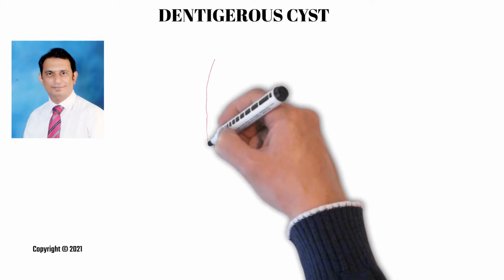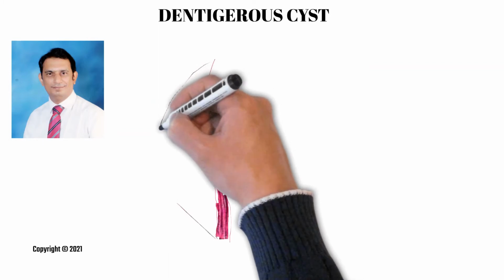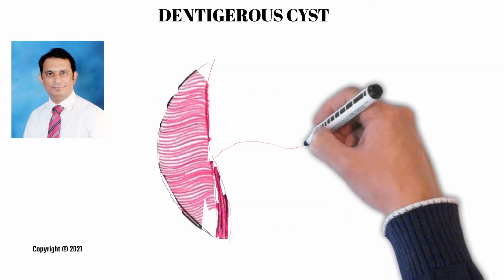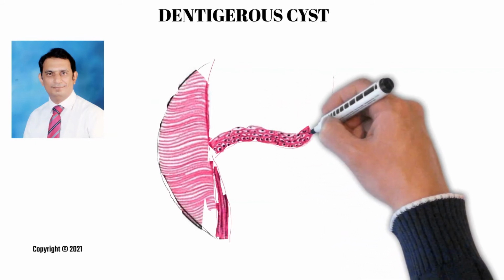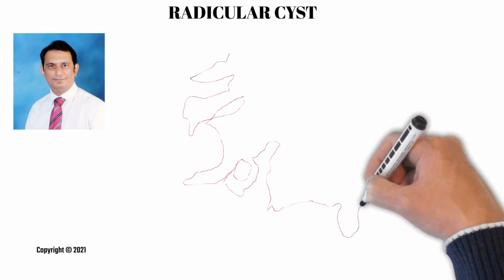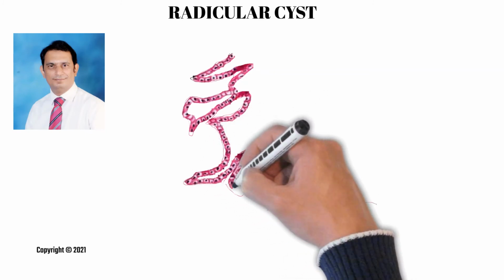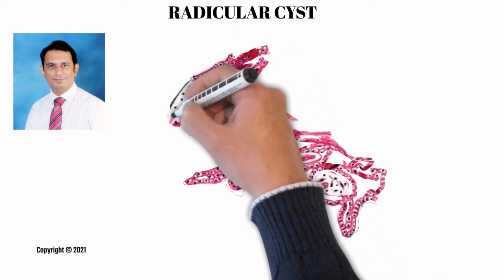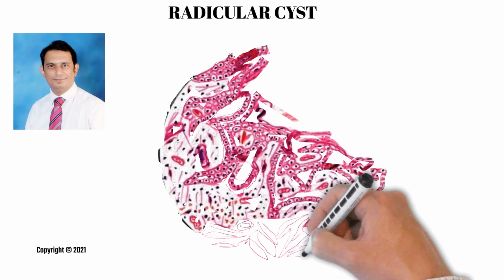Cysts of Orofacial Region Part 2/ odontogenic keratocyst/ radicular cyst/ dentigerous cyst)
Quick learning in less than 10 minutes.
Histopathology made easy. Now anyone can learn the histopathology of Cysts of Orofacial Region. Learn role of cell rests of Malassez, reduced enamel epithelium, rests of serres. The video describes odontogenic keratocyst, radicular cyst and dentigerous cyst. You will also learn about cholesterol clefts, rushton bodies, hyaline bodies.